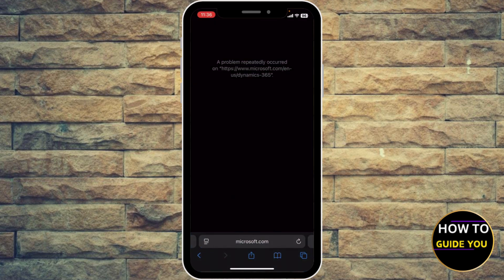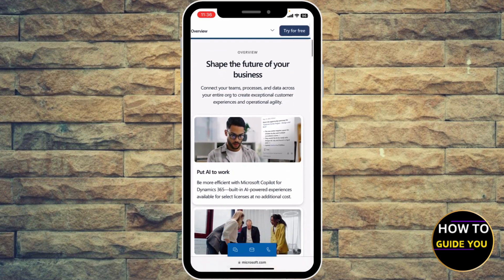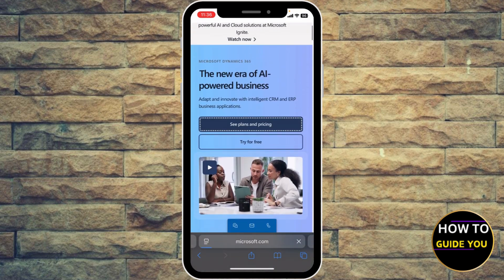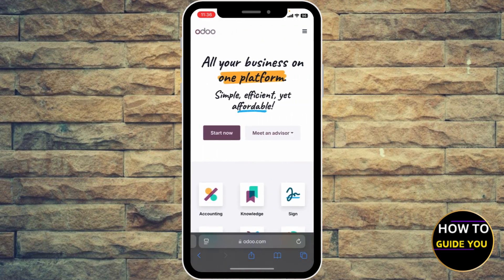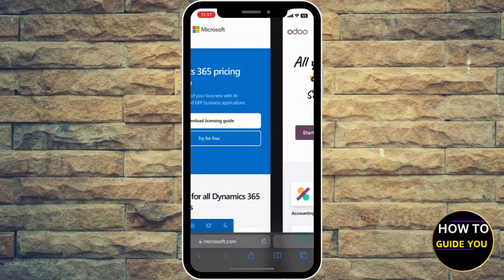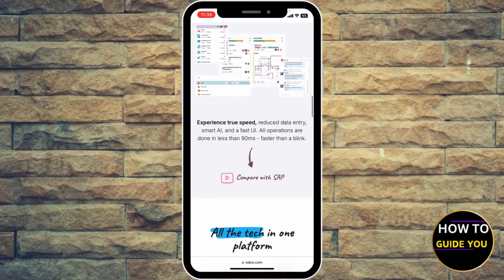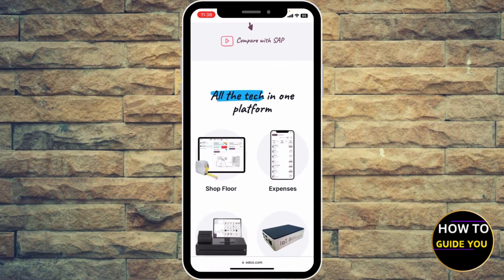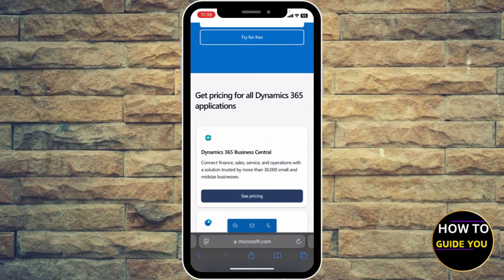MICROSOFT DYNAMICS 365 VS ODOO | Best ERP Software Comparison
Microsoft Dynamics 365 vs Odoo? In this video, we break down Odoo vs Dynamics 365 to help you choose the right software for your business. Microsoft Dynamics 365 offers powerful enterprise solutions, while Odoo provides flexibility and affordability. If you're wondering about Odoo vs Microsoft Dynamics 365, we’ll cover their features, pricing, and ease of use. Watch this dynamics 365 review to see which one fits your needs best.